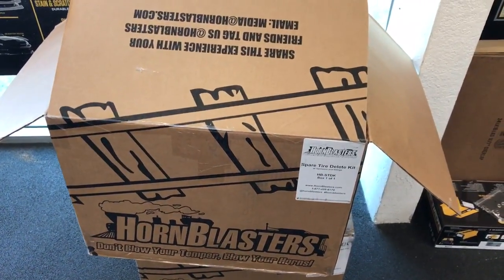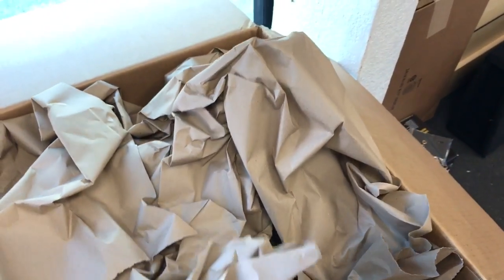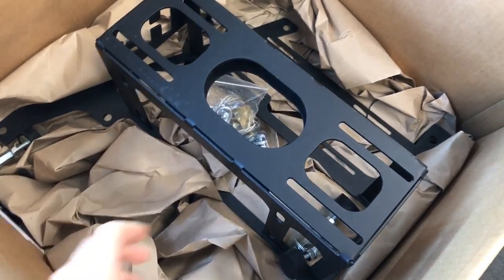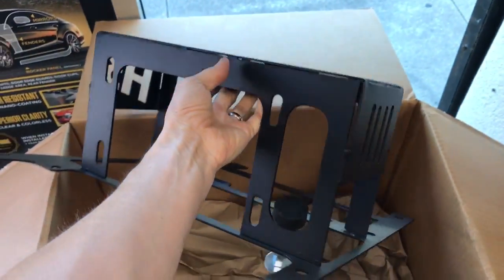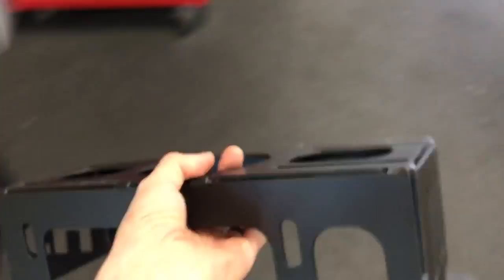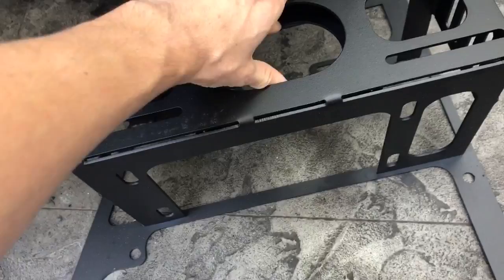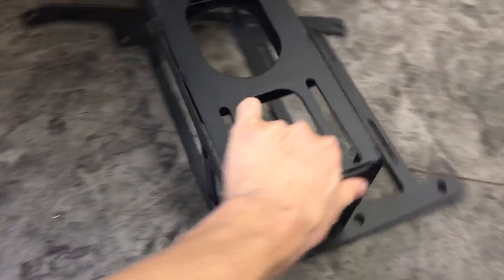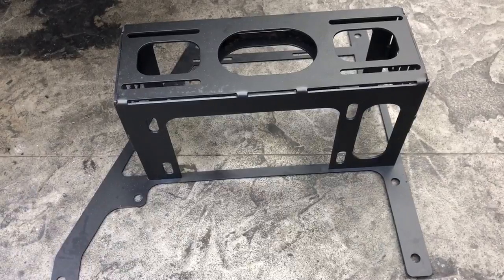Hornblasters Spare Tire Delete bracket Hb-stdk